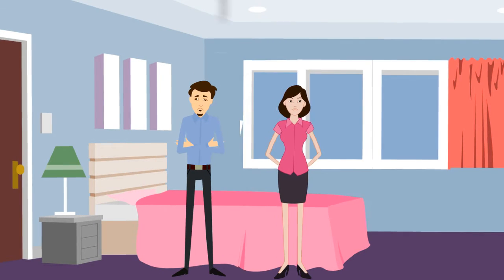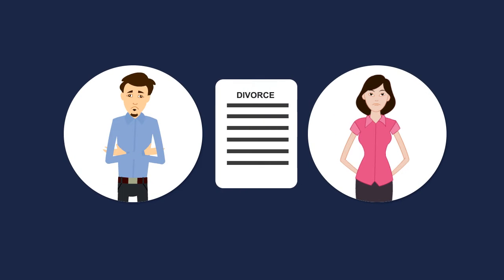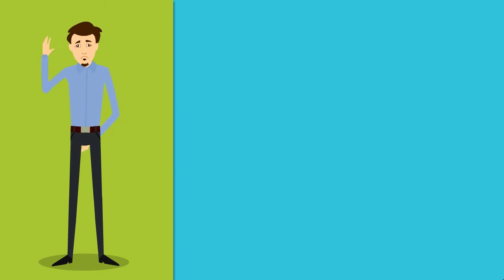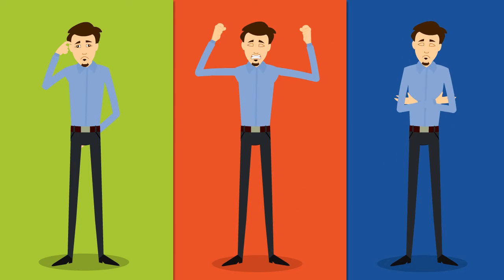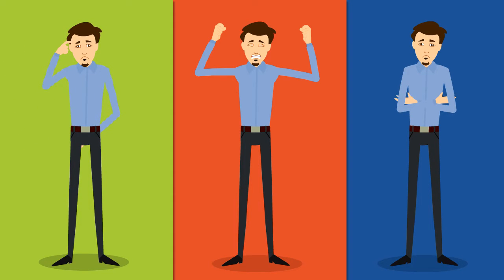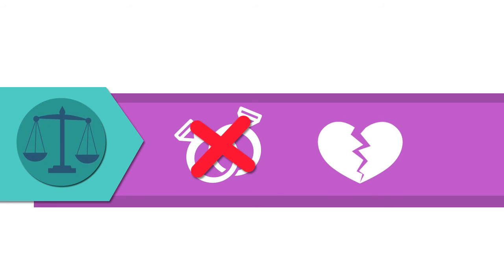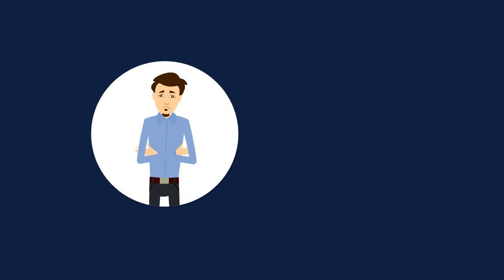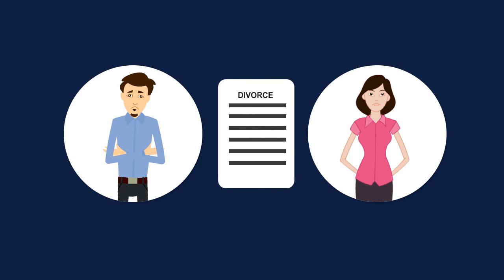Altamonte Springs Divorce Lawyer